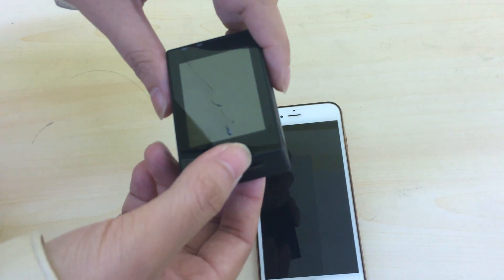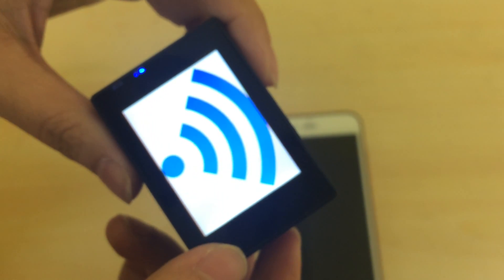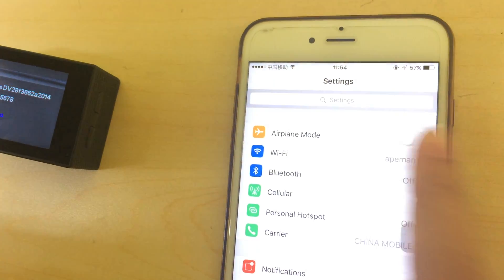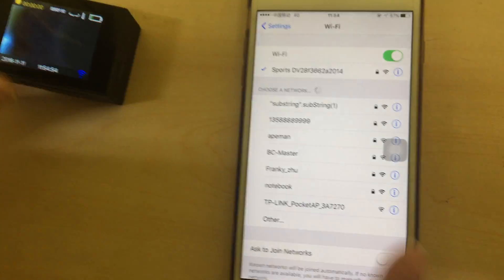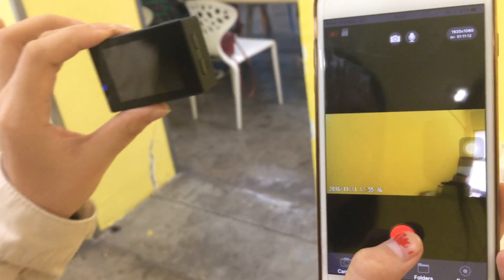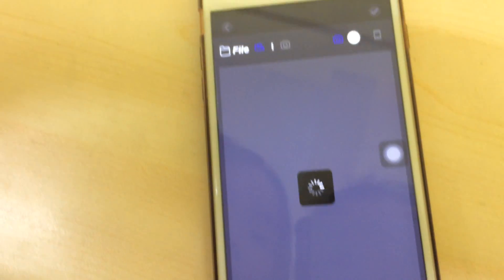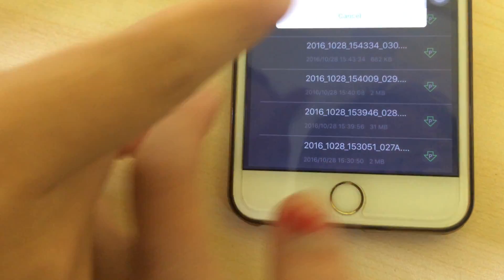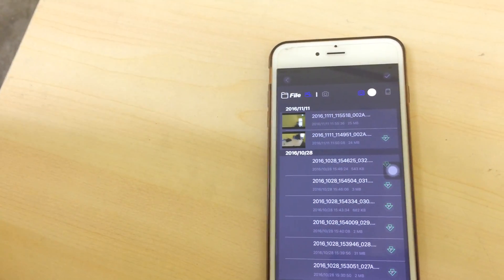How to transfer videos from APEMAN Action Camera to your phone?